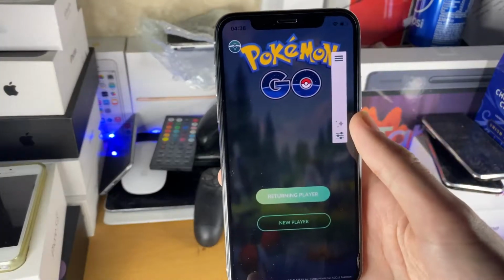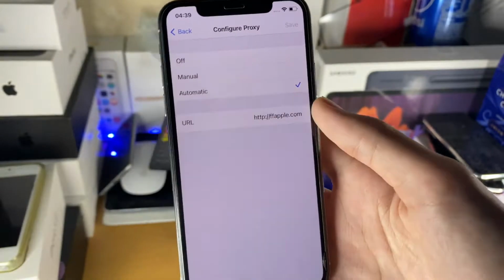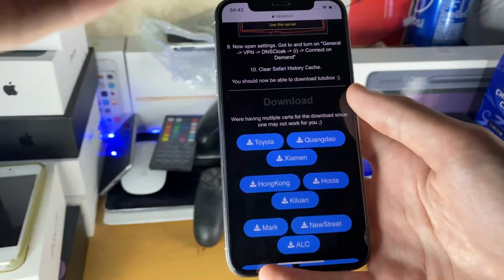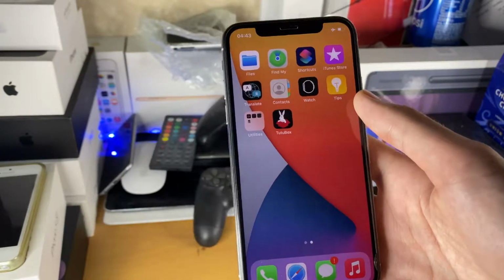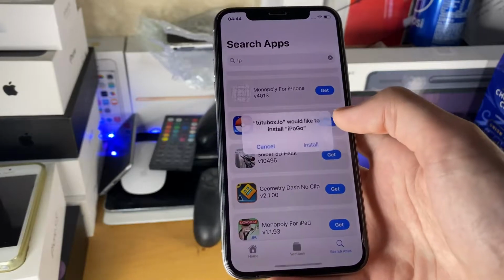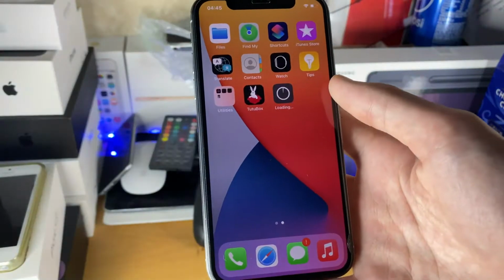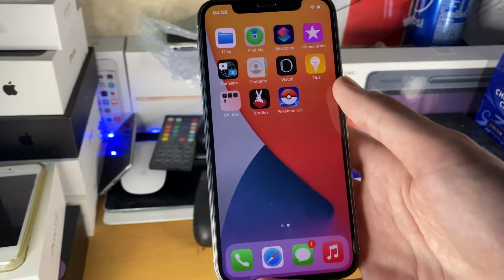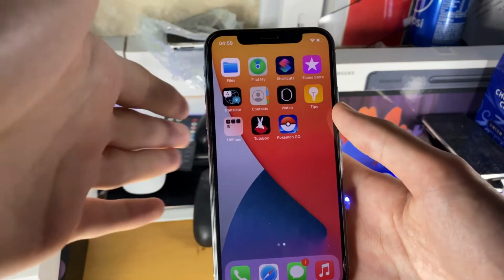NEW Install Pokemon Go Spoofer iOS 14 13 NO Jailbreak Computer! iPoGo Pokemon Go Spoofing